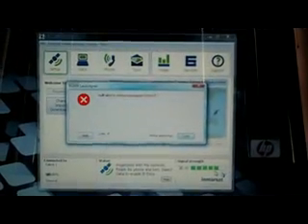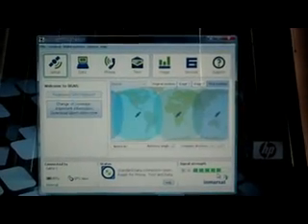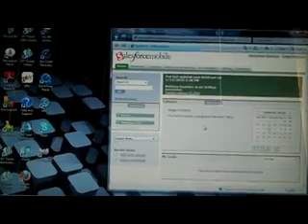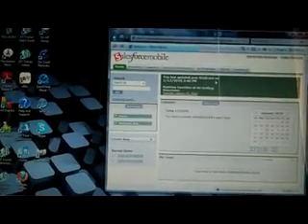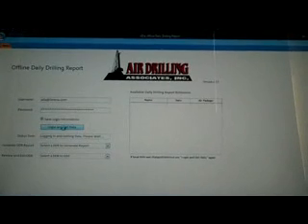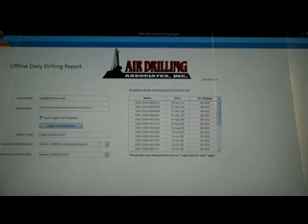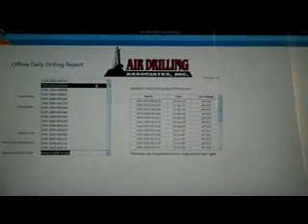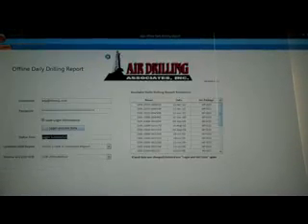Setting up the Wideye Satellite Phone for salesforce.com use.flv